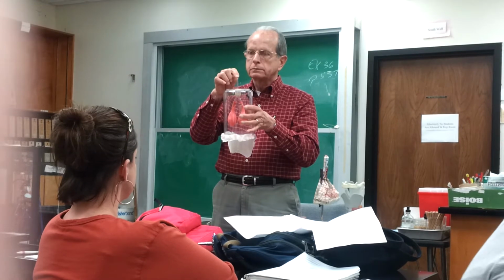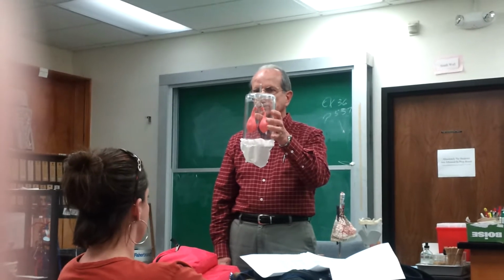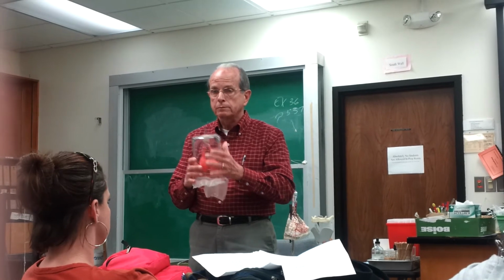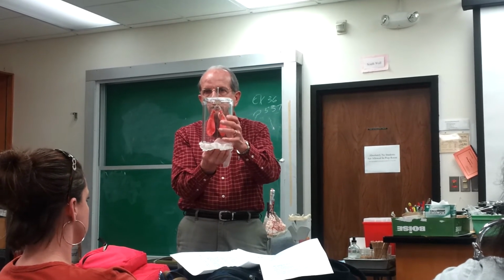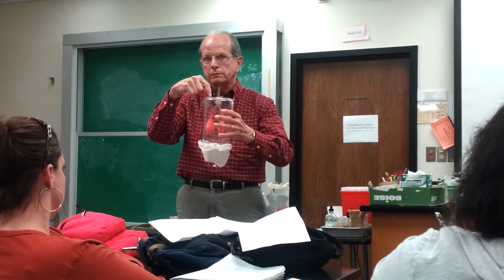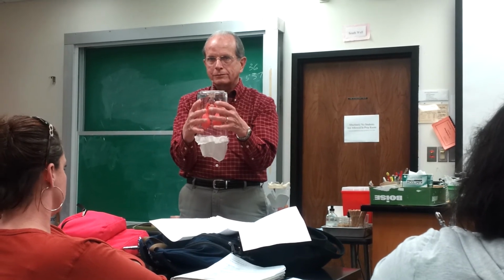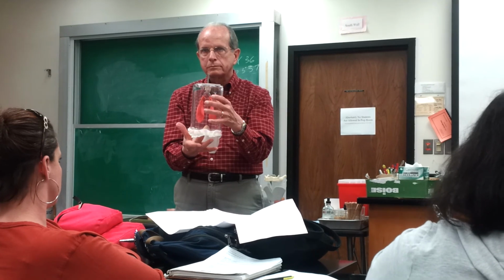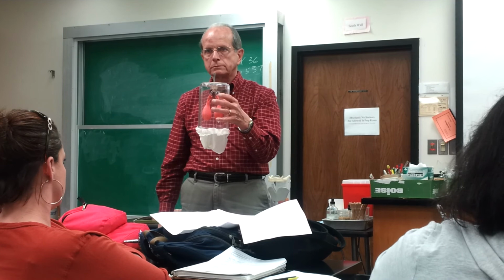Pressure Changer Model